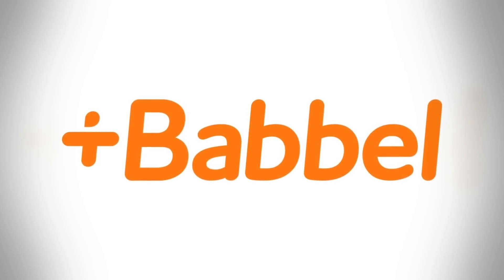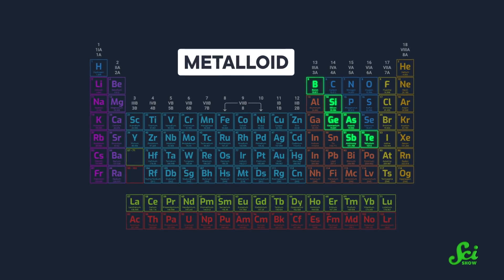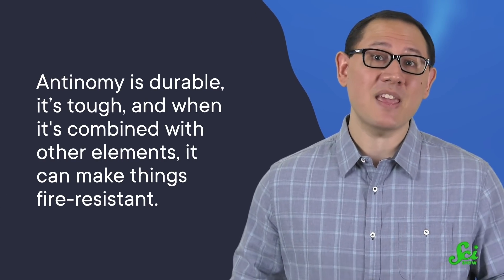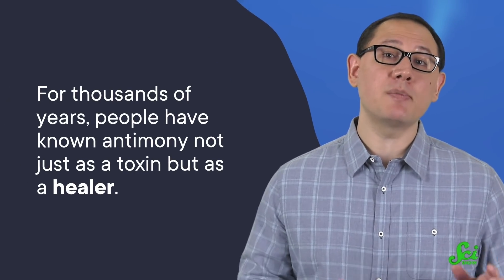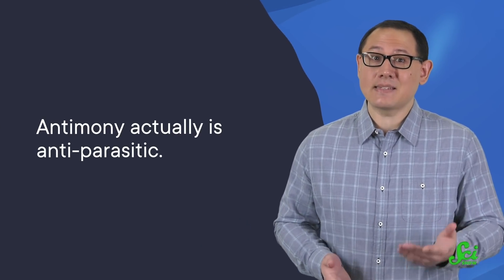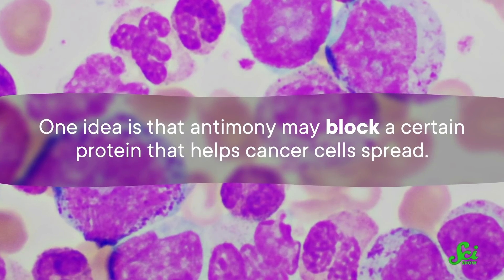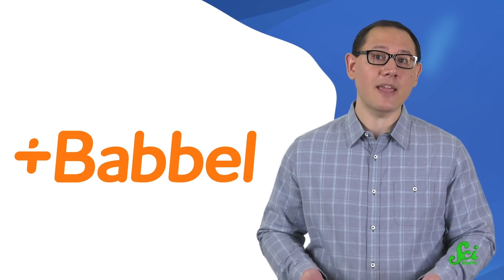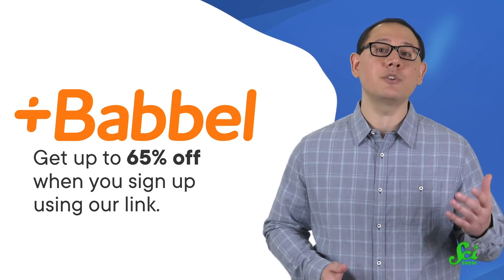Antimony: The Life-Saving Toxin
Start speaking a new language in 3 weeks with Babbel.

Antimony is toxic to inhale, swallow and touch, but it might also save your life.

Tomás Lagos González, Sam Lutfi.